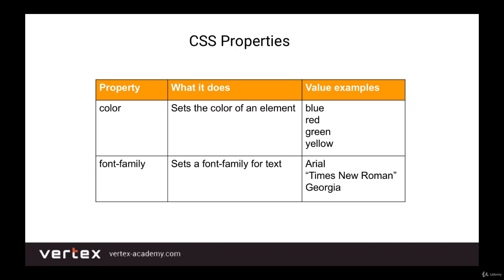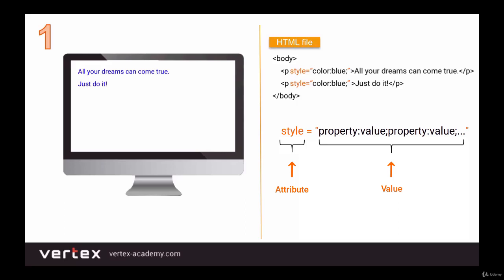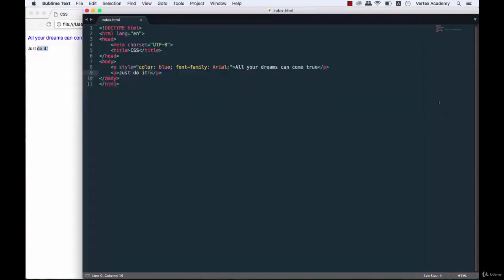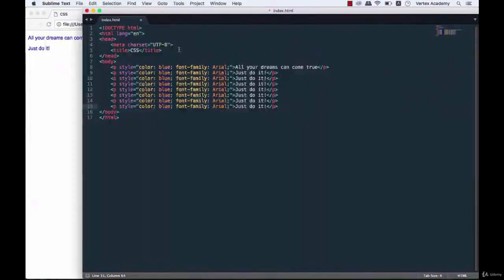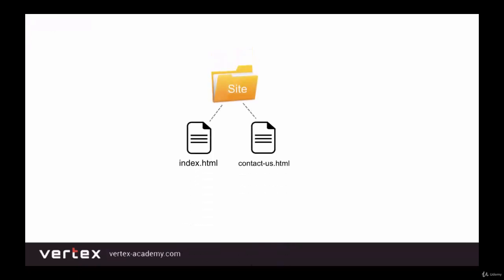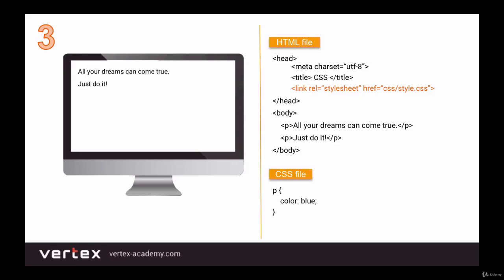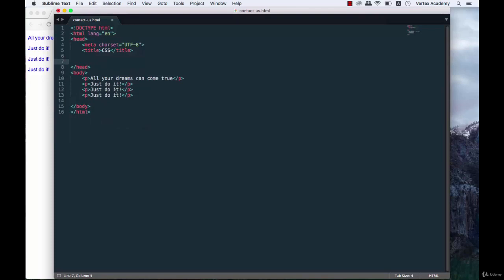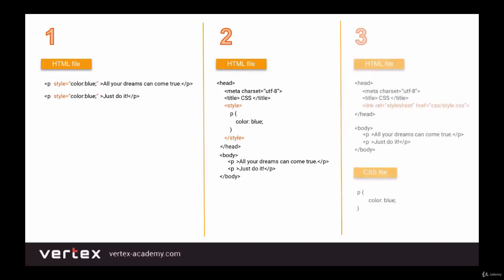3 Ways To Connect CSS